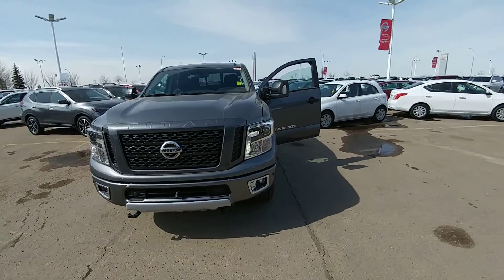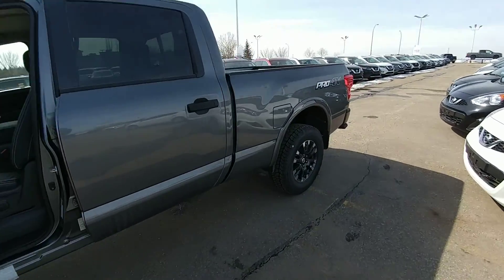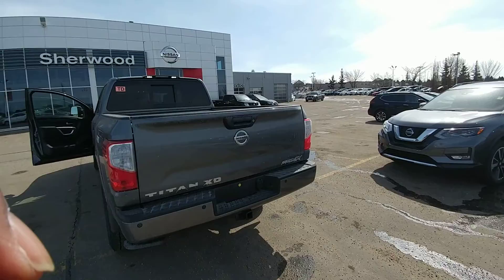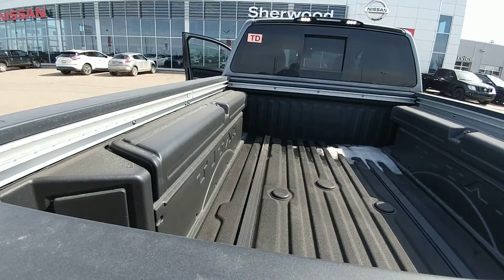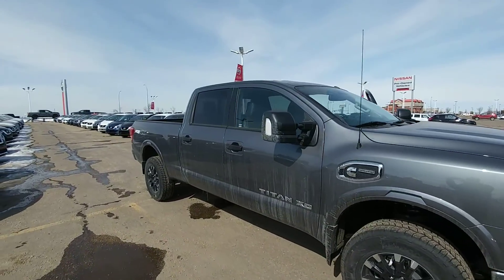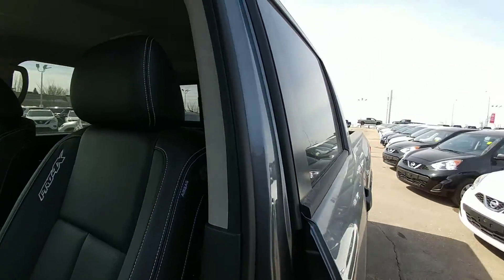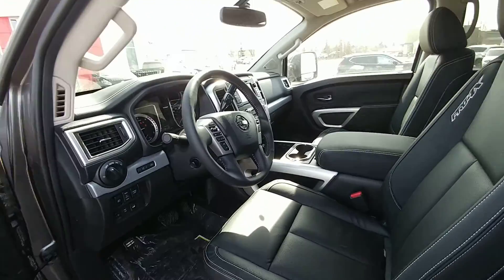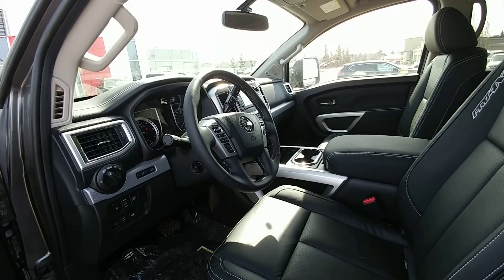2018 nissan titan pro4x